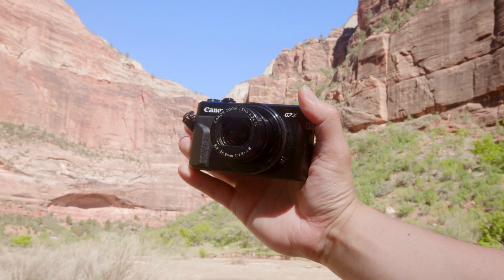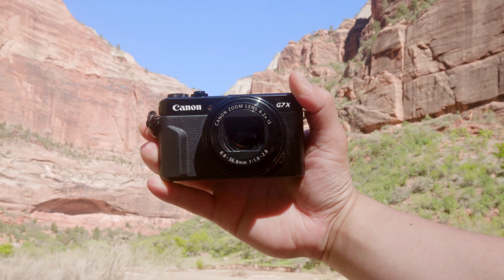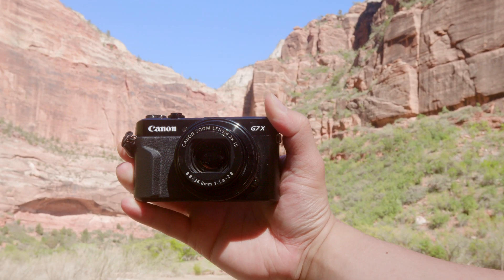Canon G7X Mark II | Best Beginner Camera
Today, I am testing out the Canon G7X Mark II camera specifically for photography. This was the main camera I decided to take with me on the Mighty Five loop in Utah. On this trip I shot everything in RAW format and edited everything with Lightroom Classic and my Lightroom presets which can be found I really think the Canon G7X Mark II is a great photography camera because its extremely portable (can fit in pocket) and its affordable ($500 vs $1000+ phones or $2000+ cameras with lenses). This camera can really be pushed to the limits in manual mode and the dials and interface on this camera make it easy for a beginner to learn. If you have any questions about the camera let me know! Otherwise like the video because it really helps my small channel get pushed onto others!

Canon G7X Mark II

MY WHOLE KIT

SyncId: MB01P0QJKQNYLBV